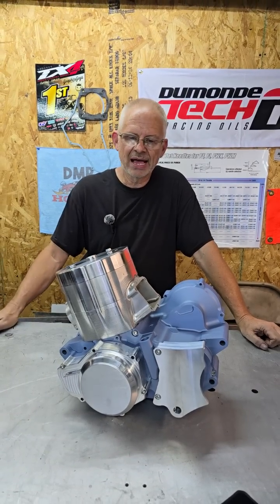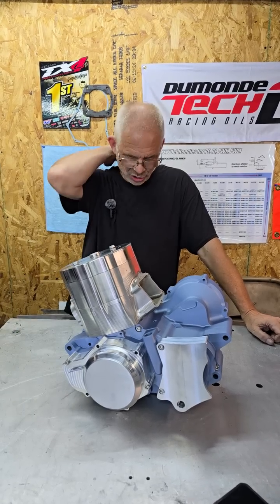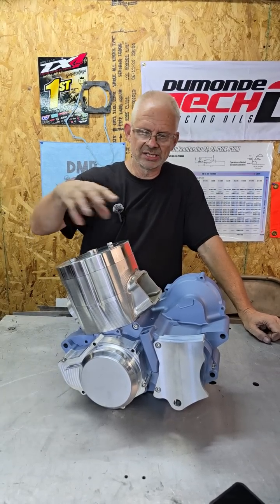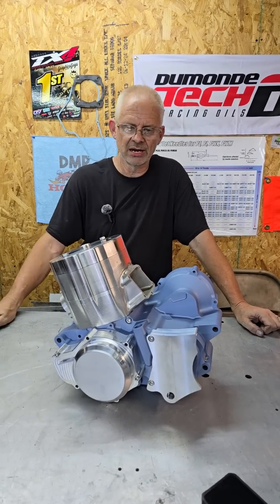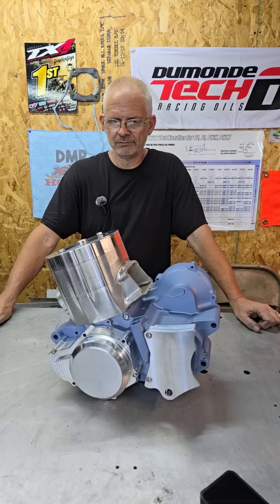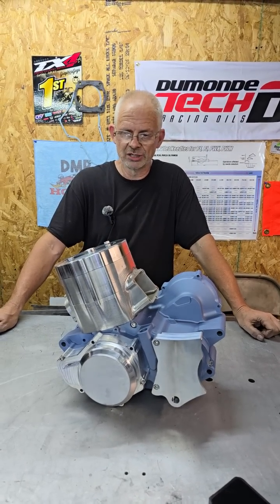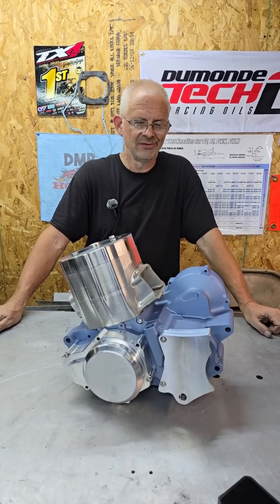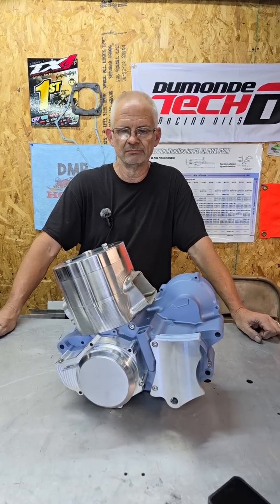500cc Billet TRX250R Cylinder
The history of the Billet 500cc   cylinders made for the trx250r As Told by one of the guys that designed it.